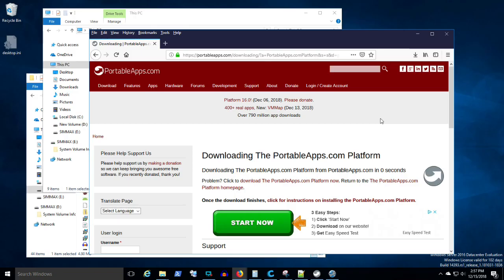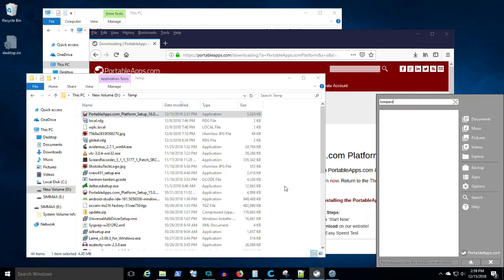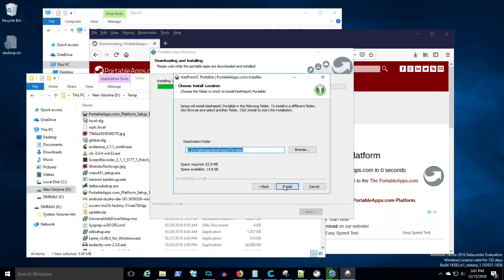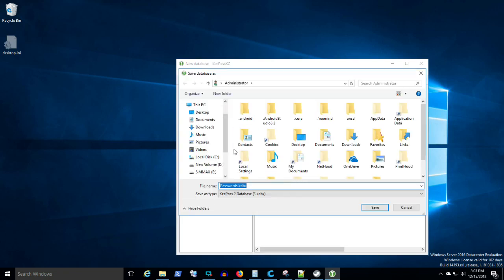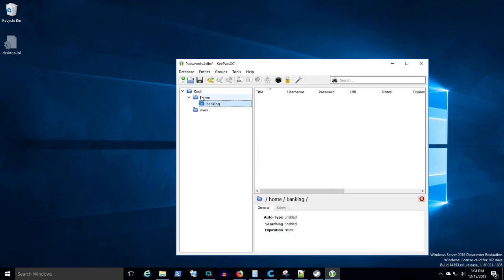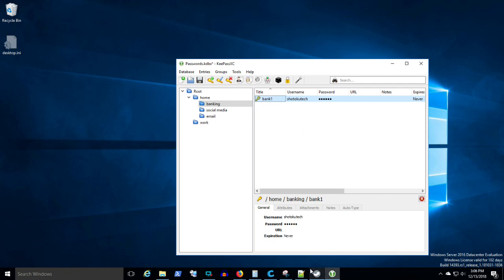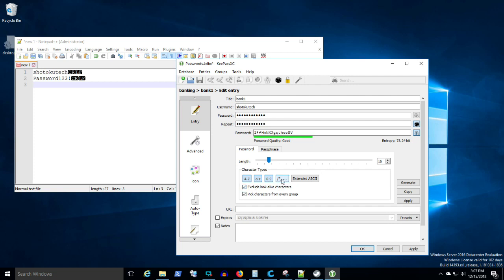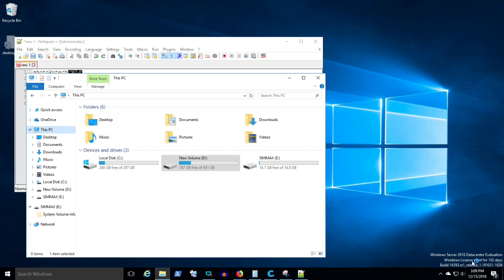Forget Your Passwords with KeePassXC and PortableApps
I changed all my banking passwords last week. I logged in to all of them this week and I don't even know my passwords any more. Make sure to watch the new version

Check out PortableApps.com to create an application management environment on your USB stick. Check out KeePassXC and forget all your passwords. You will be better for it!